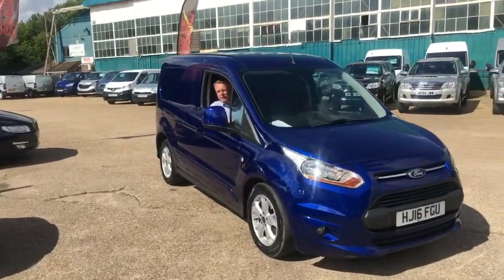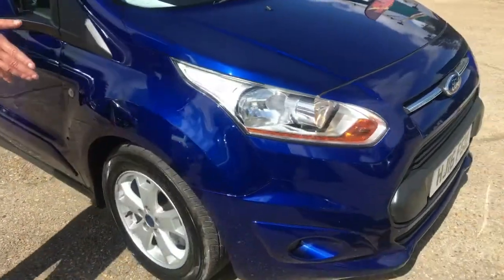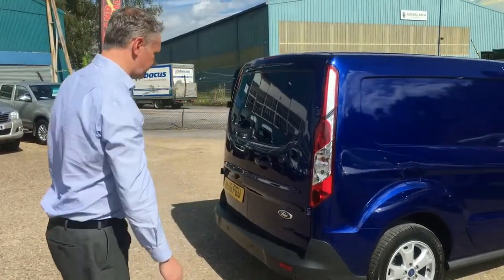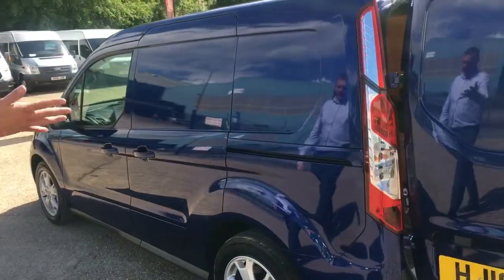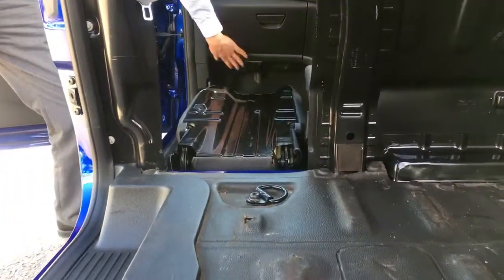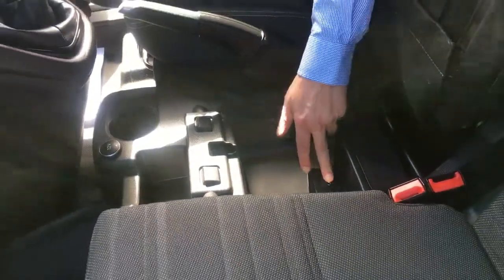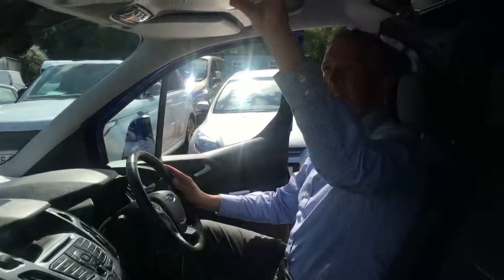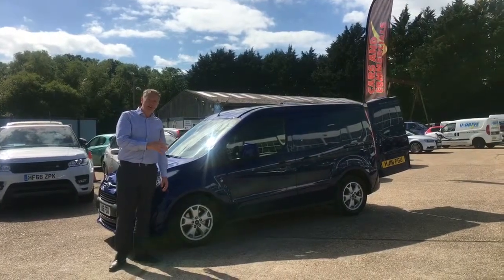HJ16FGU - Transit Connect Limited L1